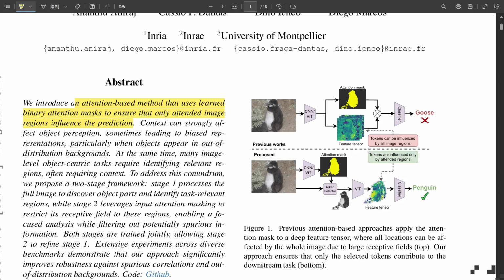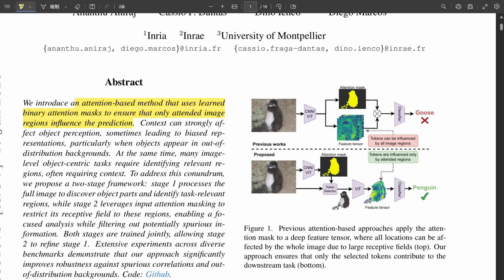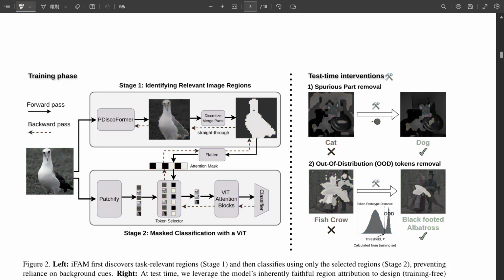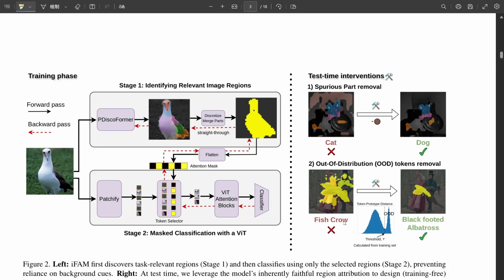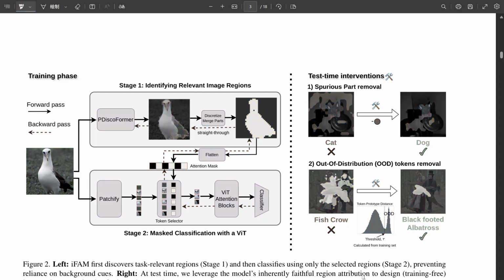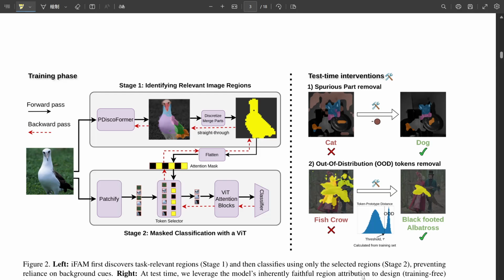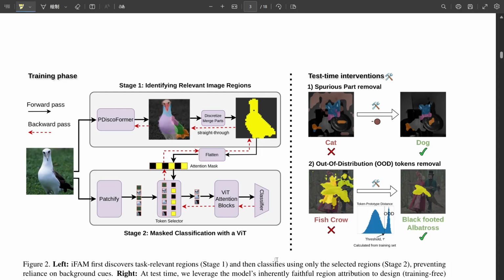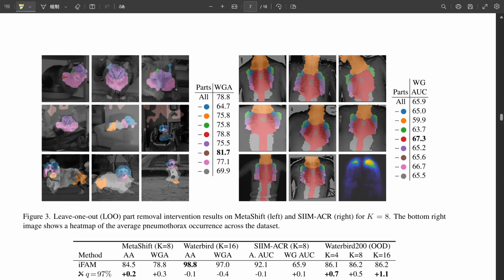Inherently Faithful Attention Maps for Vision Transformers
Ananthu Aniraj, Cassio F. Dantas, Dino Ienco, Diego Marcos

We introduce an attention-based method that uses learned binary attention masks to ensure that only attended image regions influence the prediction. Context can strongly affect object perception, sometimes leading to biased representations, particularly when objects appear in out-of-distribution backgrounds. At the same time, many image-level object-centric tasks require identifying relevant regions, often requiring context. To address this conundrum, we propose a two-stage framework: stage 1 processes the full image to discover object parts and identify task-relevant regions, while stage 2 leverages input attention masking to restrict its receptive field to these regions, enabling a focused analysis while filtering out potentially spurious information. Both stages are trained jointly, allowing stage 2 to refine stage 1. Extensive experiments across diverse benchmarks demonstrate that our approach significantly improves robustness against spurious correlations and out-of-distribution backgrounds. Code: this https URL